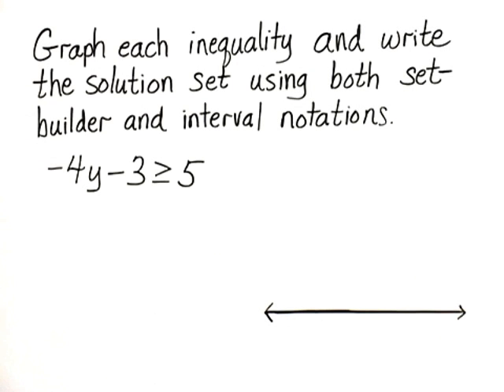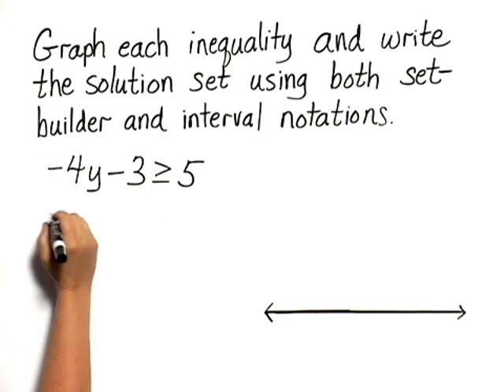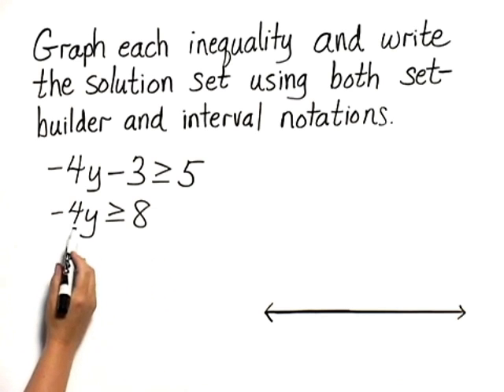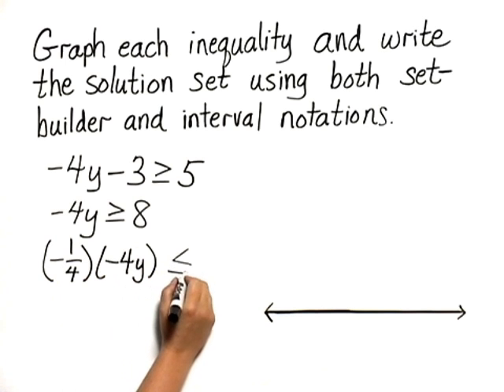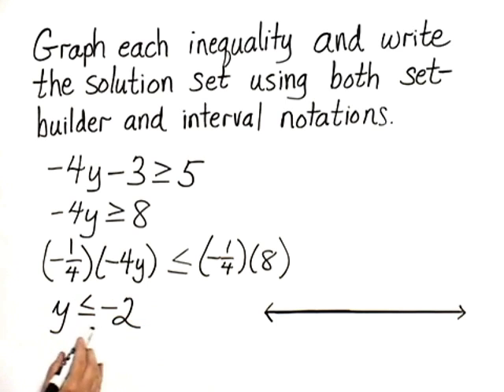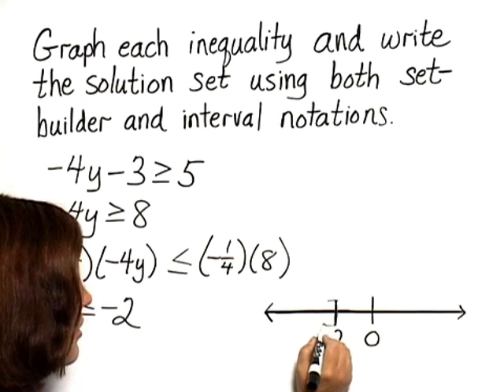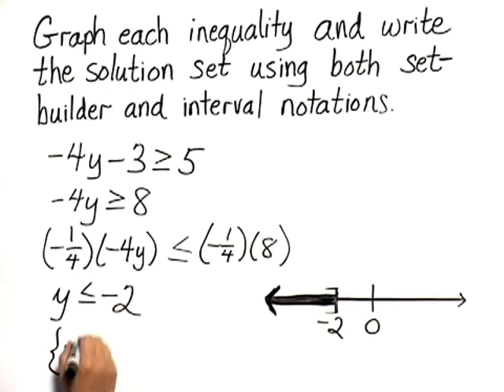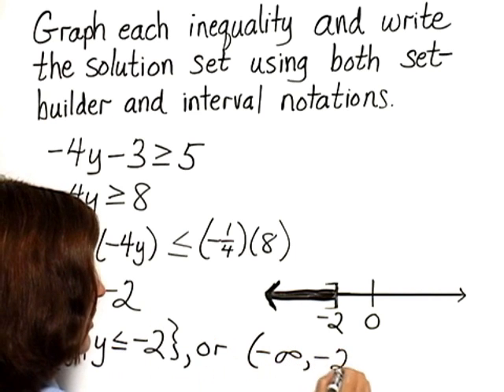Bittinger Intermediate Algebra 10e Chapter Test Prep Ch. 4 Ex. 3